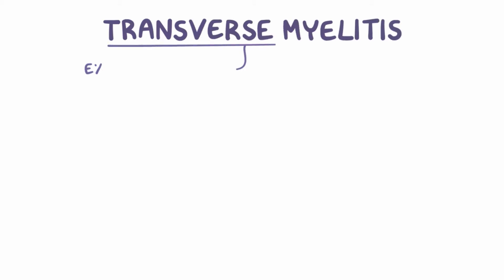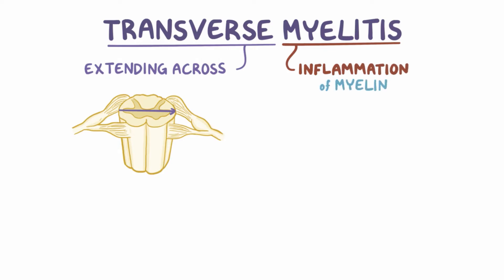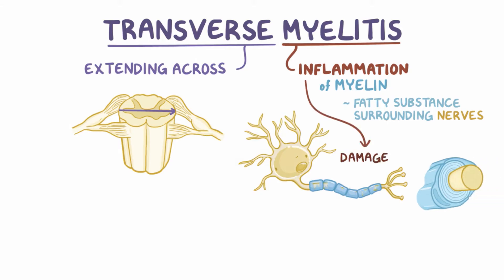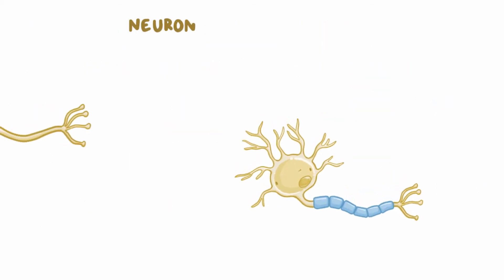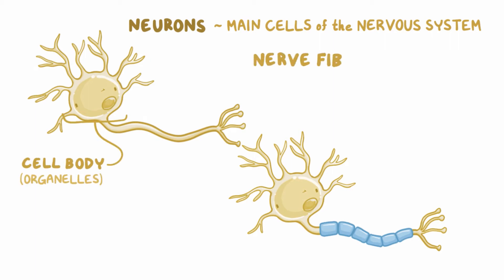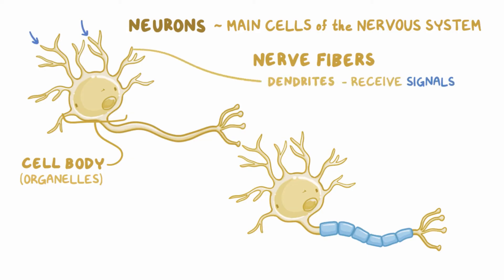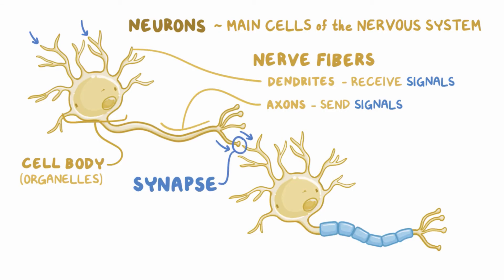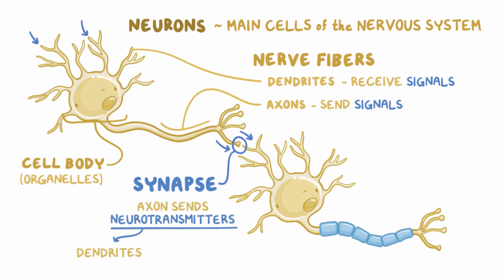Transverse myelitis - an Osmosis Preview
What is transverse myelitis? Transverse myelitis is inflammation across a certain level in the spinal cord. It’s a rare disease which can be triggered by an infectious or autoimmune process.